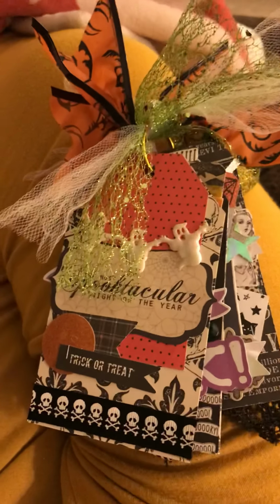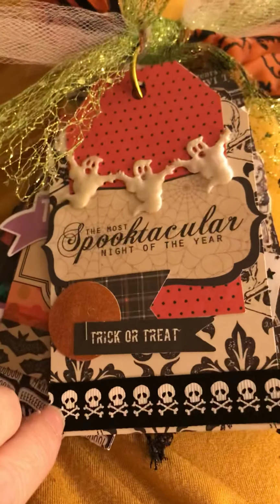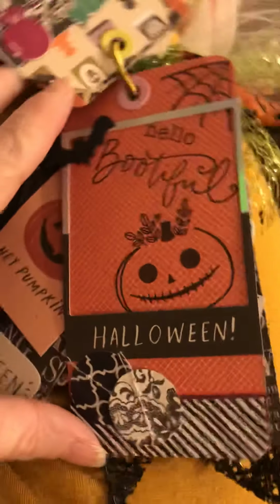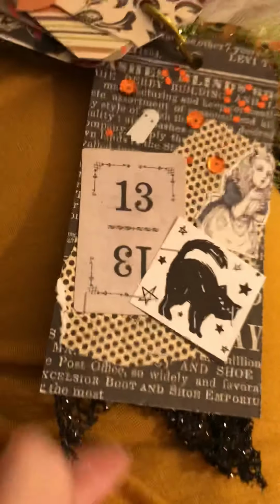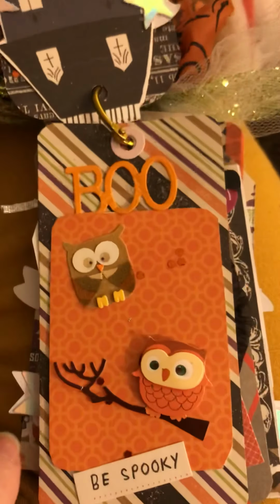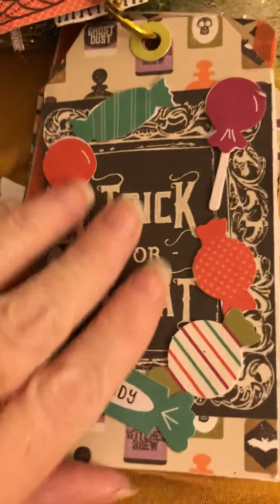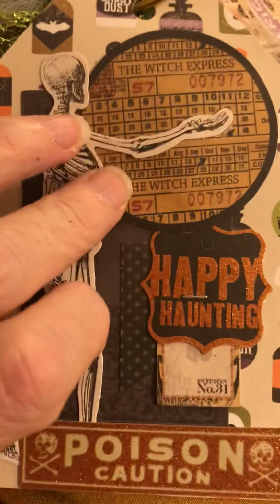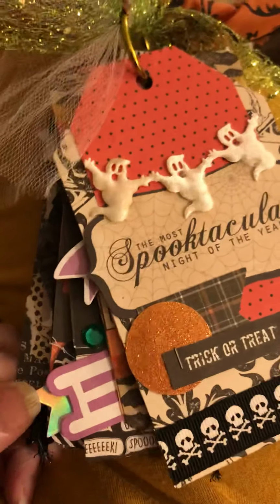Halloween Tag Flip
Mixture of whimsy and retro scary.